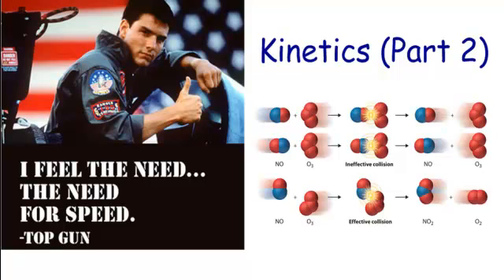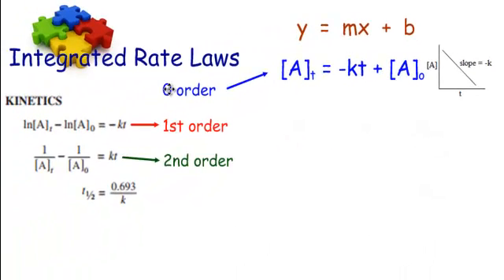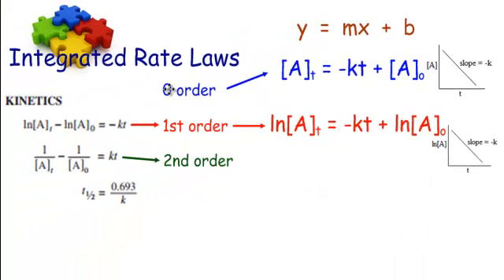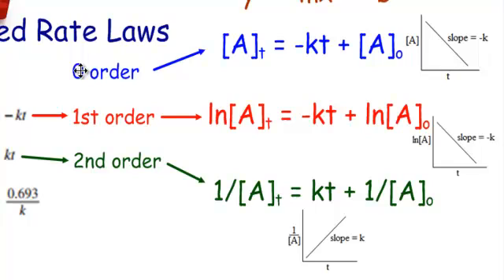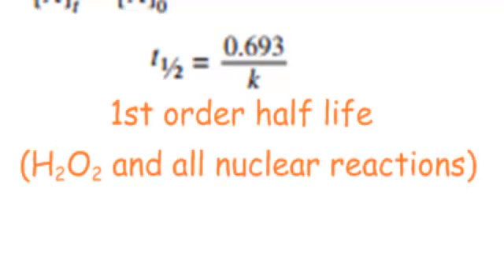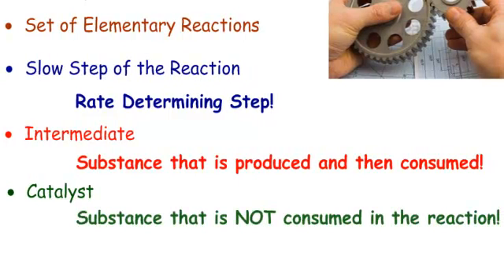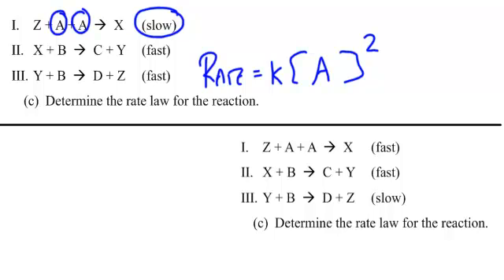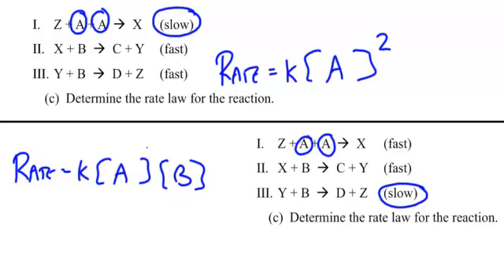Kinetics - Part 2